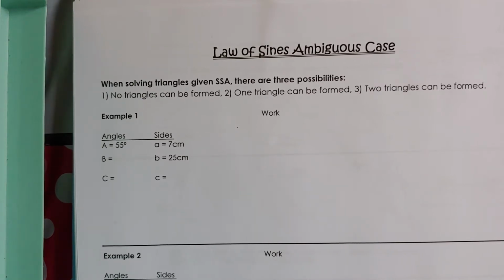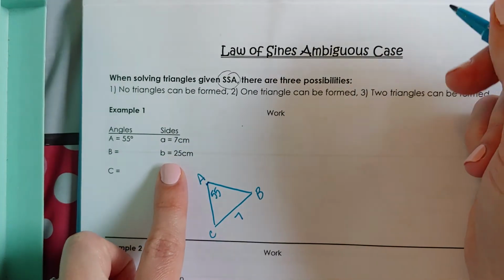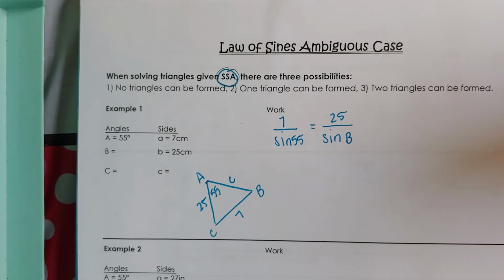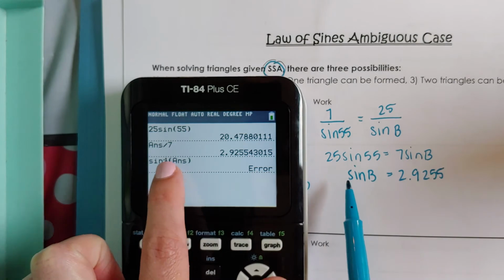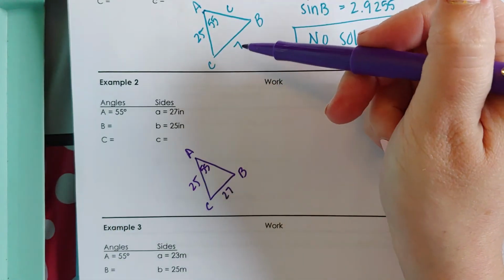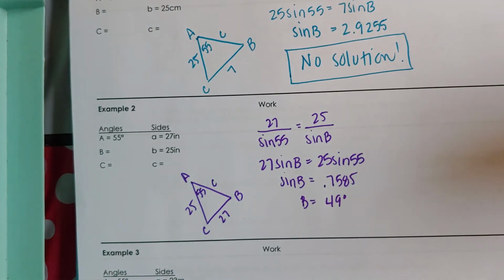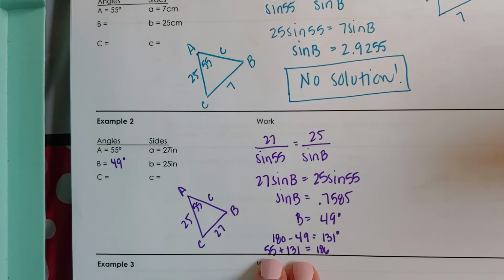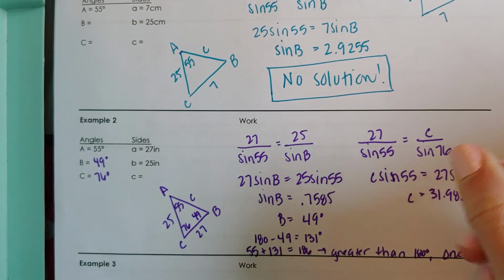Law of Sines Ambiguous Case WS Video #1